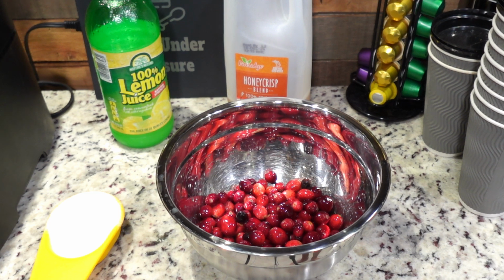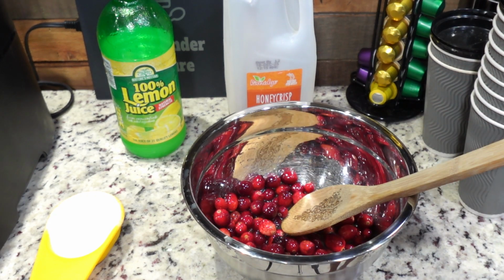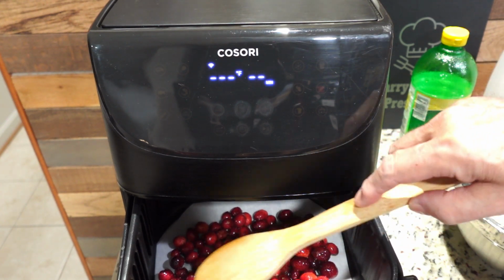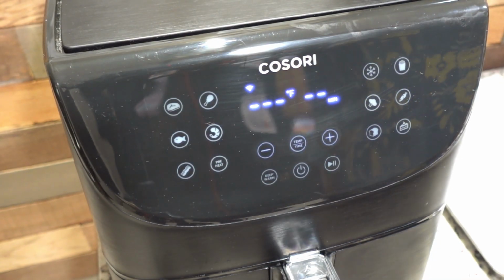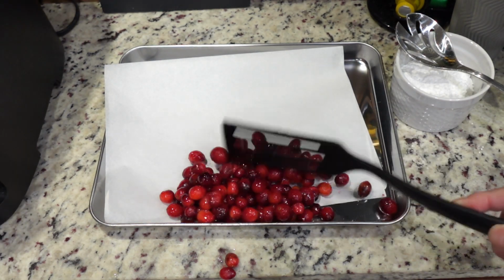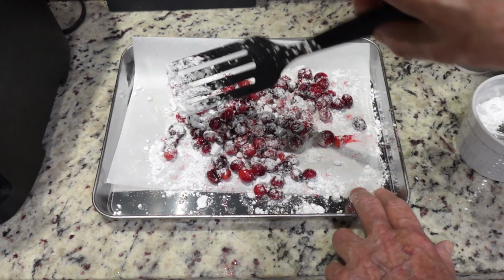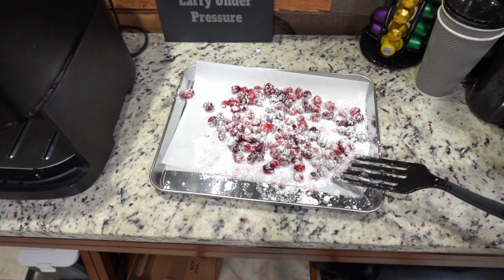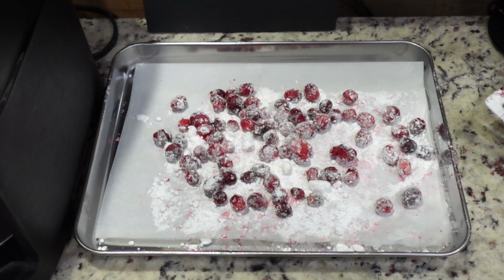Candied Cranberries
Quick, easy, delicious.  Give it a try!!  Here is the recipe:

RECIPE:
Empty 6 - 12 ounces of fresh cranberries into a mixing bowl.  Add 2 tablespoons of fresh apple cider and 2 tablespoons of lemon juice (fresh or bottled seem to work equally as well).  Stir well..  To this mixture, add 1/2 c granulated sugar and stir well.  Allow to sit for 5 - 10 minutes while you preheat your air fryer or oven.  Preheat to 200 degrees (f).

Pour your cranberry mixture into the air fryer (or baking pan for oven) onto a sheet of paper.  Spread evenly and begin cooking.  Check after 7 or 8 minutes and move around if browning on top.

At the end of the cooking time, remove from the heat and allow to cool for several minutes. Next, sprinkle with confectioners sugar, turn over and spread more sugar on top.  Once cool, move to a serving dish and enjoy!!
AMAZON PURCHASE LINKS:

Ninja Dual Air Fryer (#1 Recommended)

 **Links to recommended Amazon items used in Larry Under Pressure productions:**

  * *ITEMS USED IN "LARRY UNDER PRESSURE" VIDEOS

Ninja Foodi 8 Qt.
Ninja (MC1001) Foodi Possible Pro Multi Cooker ($99.90)
Ninja Speedi
Speedi Compatable Disposable Pans
Ninja Dual Zone Air Fryer
Ninja Outdoor Woodfire Grill
Ninja Foodi Pans Set
Instant Pot 8 Quart Original Type ($119.99)
Instant Pot RIO Wide Base 7.5 Qt. (New - $129)
Instant Pot 6 Qt. Precision 1600 Watt Dutch Oven (New)
Instant Pot 7.5 Qt. Superior Cooker
Crock Pot 2.5 Qt. Casserole Slow Cooker
Hamilton Beach Single Breakfast Sandwich Maker
Hamilton Beach Dual Breakfast Sandwich Maker
Hamilton Beach 6 Quart Slow Cooker
Fat Dadios 5 X 2 inch baking pan
McCormick Himalayan Pink Salt, Pepper & Garlic
Pit Beast Course Salt & Pepper Blend
Everglades Seasoning Rub